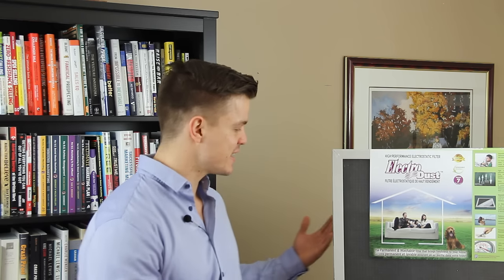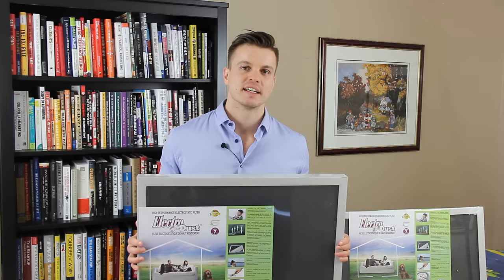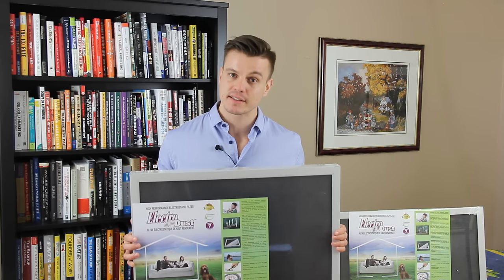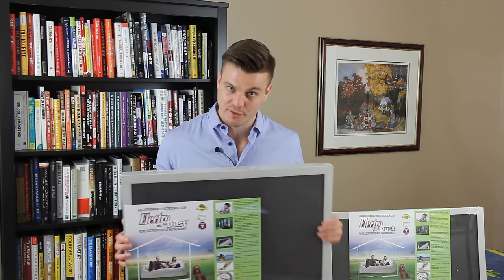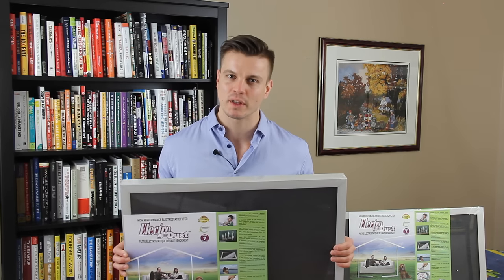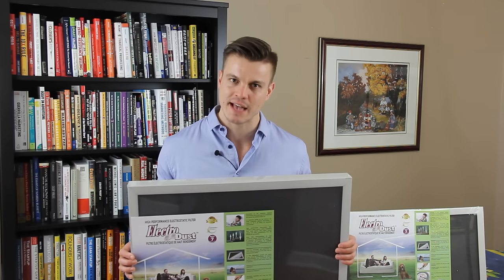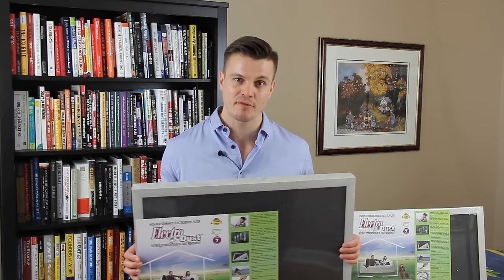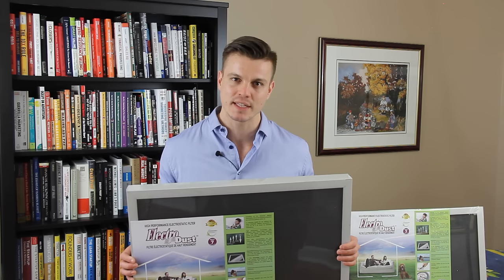Washable Furnace Filters : A Quick Guide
Washable Furnace Filters : A Quick Overview. In this quick video, we explain the benefits of having a washable furnace filter.

In short, with an average lifespan of 10 years, an ElectroDust washable filter pays for itself in less than a year.

You'll save over $1099.

Our Air filters remove pollen, househould dust, mold spores, dust mites, animal dander, and other contaminants from the filtered air you breathe.

Healthier homes, healthier people.

Our furnace filters are:

- MERV 7
- Electrostatic
- Reusable & Easy To Wash

Bonus: You help the environment as less disposable filters end up in landfills.

Video Transcription

Hi, I'm Greg Ranger from ElectroDust. Did you know that our high performance air filter helps remove pollen, household dust, mold spores and other contaminants from the air you breathe? Did you know that the American lung Association reports that 20% of the population at large suffers from respiratory illnesses? The ElectroDust air filter helps fight those illnesses and keeps your family healthy and breathing easy. We have a few different models. Here we have a 16 by 25 by one inch furnace filter.

And then we also have a standard 16 by 25 by two inch furnace filter. A one time investment will give you a lifetime of service as these filters are guaranteed for life. All you need to do is clean them once every month.